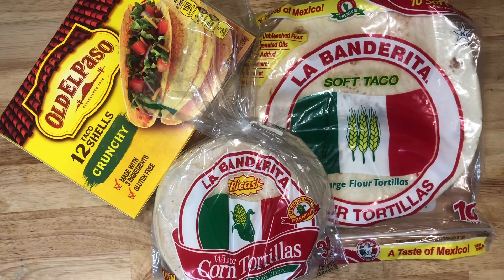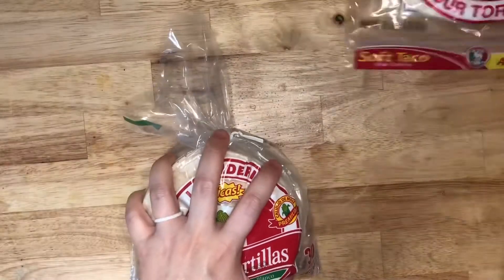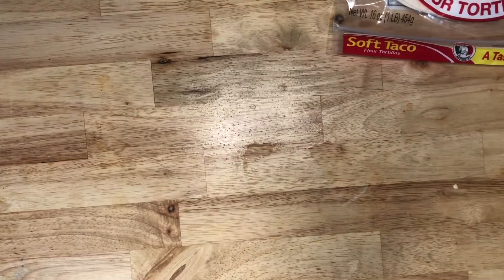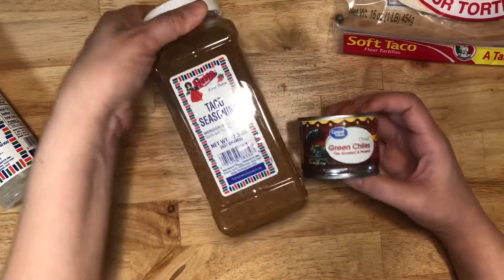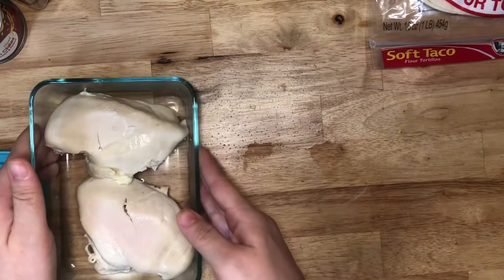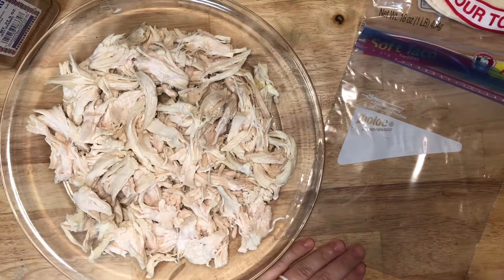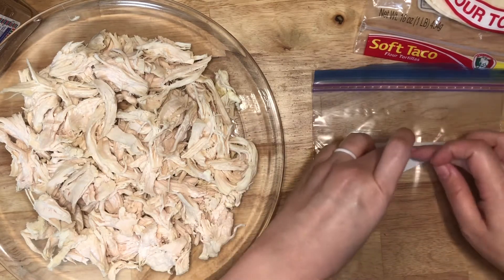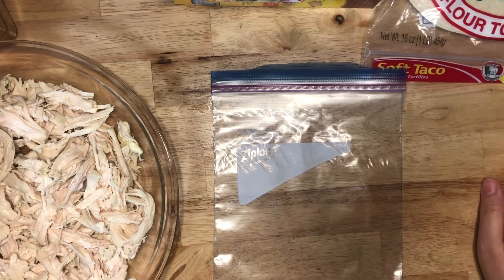Taco Tuesday Everyday || Maternity Leave Meal Prep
Welcome to the new series: Maternity Leave Meal Prep

My goal is to make as many make-ahead meals and crock pot prep packs as can fit in my freezer in preparation for my maternity leave.

Today's video covers my favorite cuisine: Tex-Mex/Americanized Mexican foods.

Are you ready for Taco Tuesday?